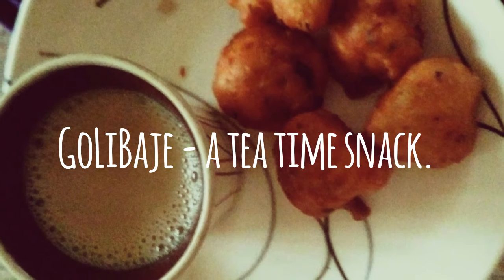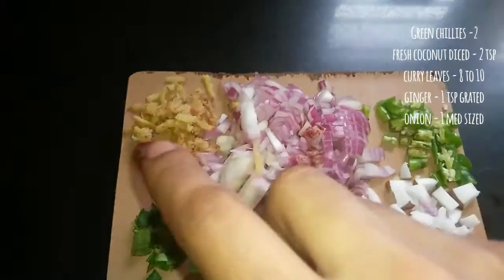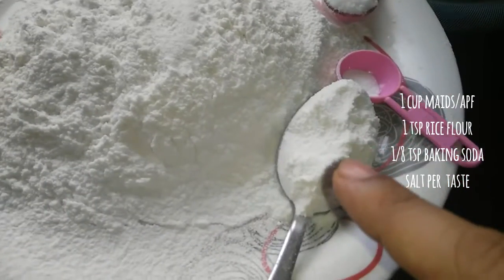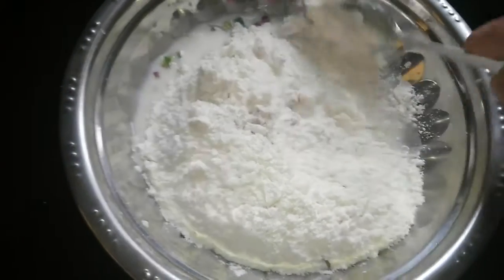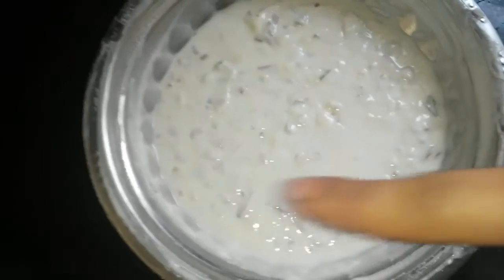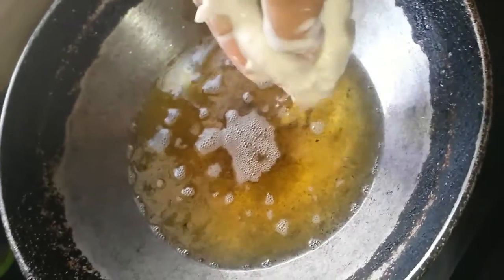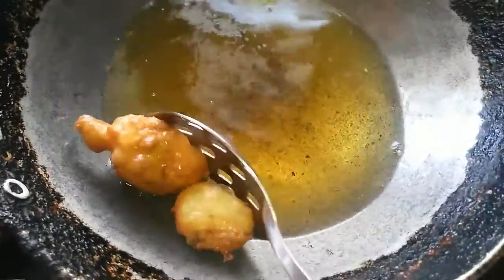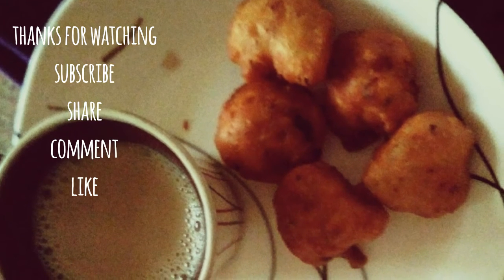GoLibaje - a tea time snack!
This is the famous bajji from Mangalore. Also called as Mangalore bajji.GoLi baje got the name of mangalore bajji when it became popular in other cities of karnataka.

The ingredients are thoroughly mixed to form a batter, then shaped into a small ball and deep fried, preferably in coconut oil. It is often served with chutney.

These bajjis are savoury balls with soft sponginess inside and a crisp layer outside.